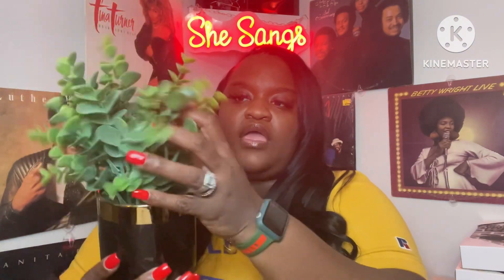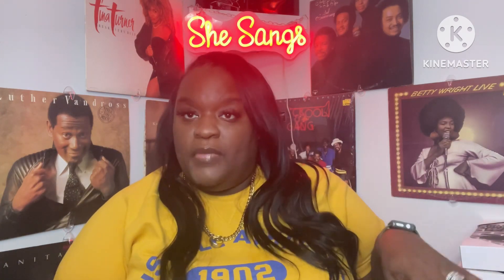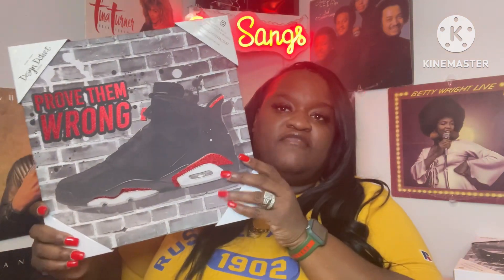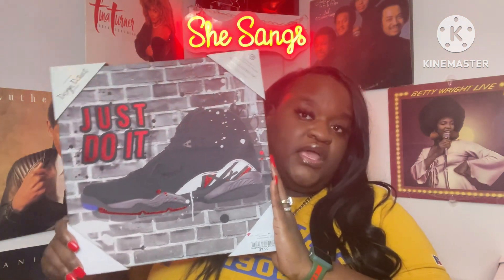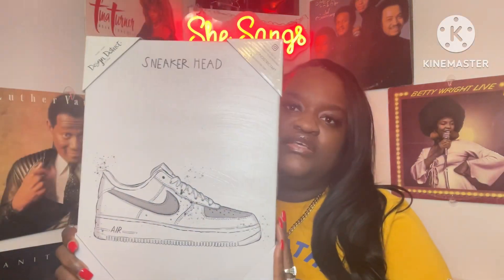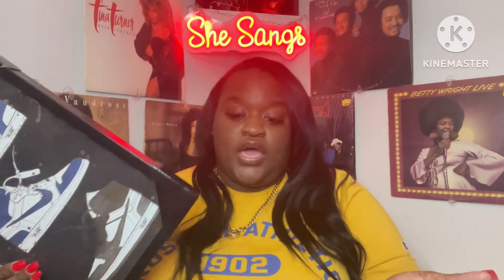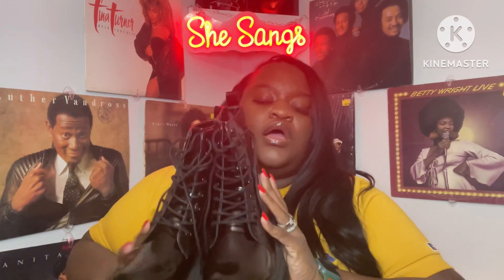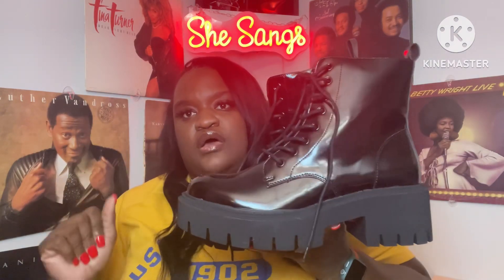Burlington Haul& TikTok Shop